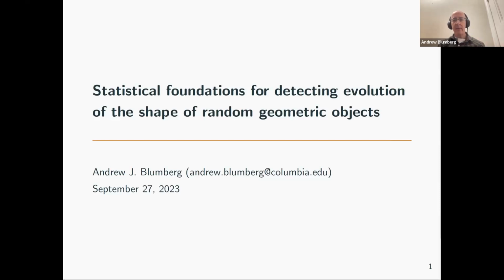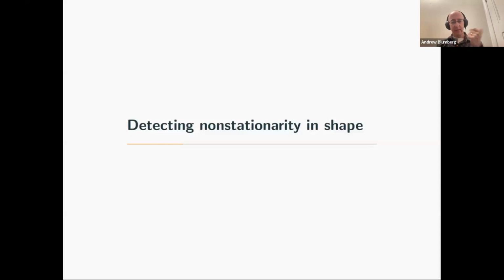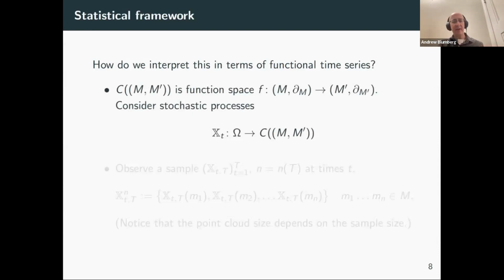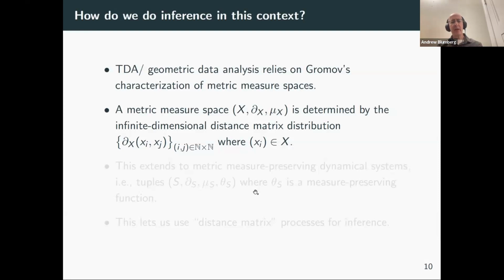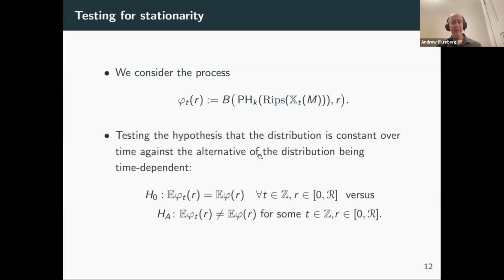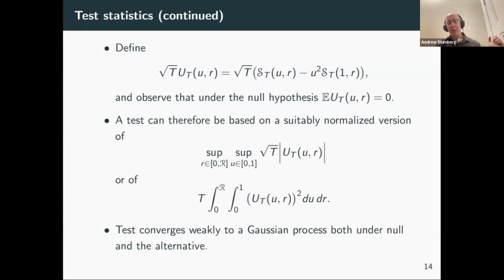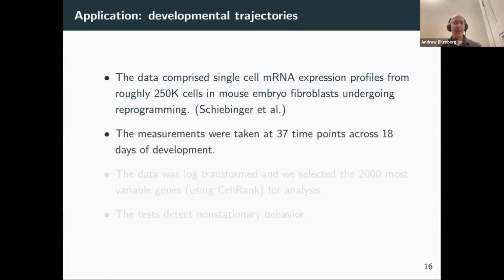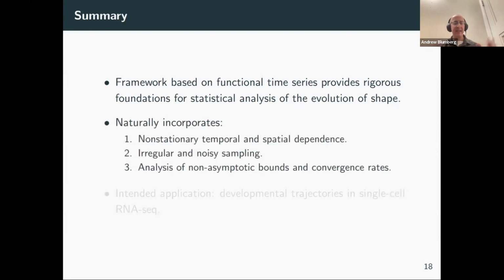ComPer 2023: Intrinsic Approach to Scalar-Curvature Estimation for Point Clouds by Andrew Blumberg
Abstract: I will discuss joint work with Hickok in which we develop an intrinsic estimator for scalar curvature of a point cloud; our estimator does not depend on an embedding into R^n but only on the metric structure. I will explain stability properties of the estimator as well as empirical results on synthetic data sets and on genomic data.